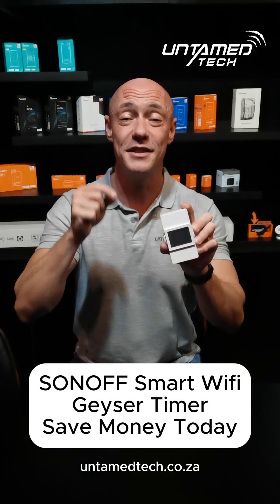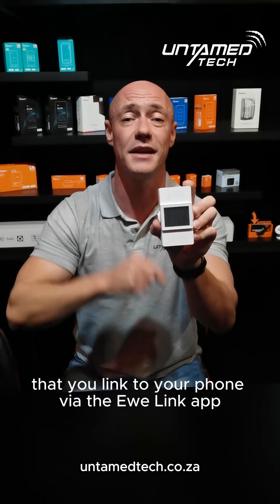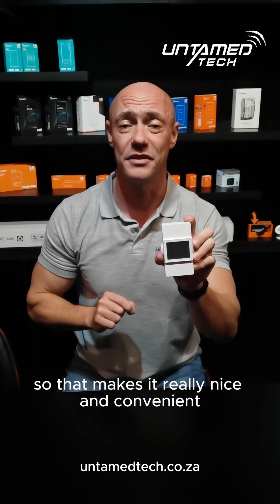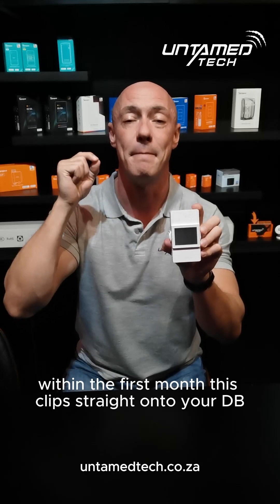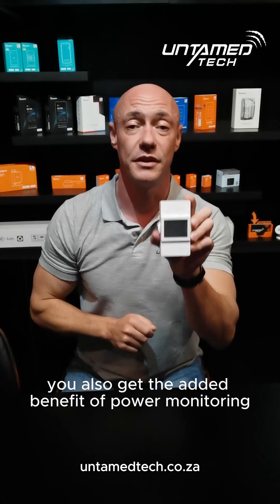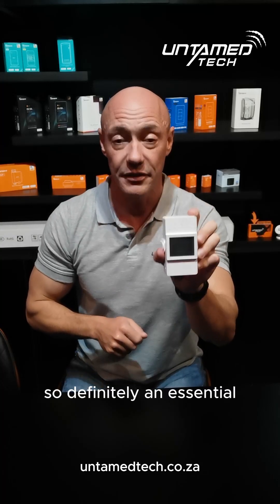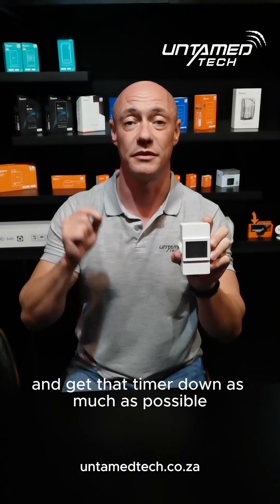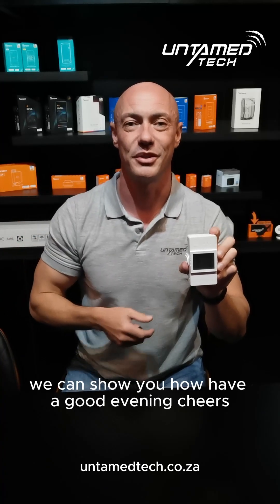SONOFF Smart Wifi Geyser Timer Save Electricity Save Money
SONOFF Smart Wifi Geyser Timer Save Electricity Save Money untamedtech sonoff smartgedgets geysertimer smarthome homeautomation techtok saveelectricity smarthometechnology smarthomeideas We specialize in the supply and installation of Sonoff Smart Home Automation Products in South Africa.